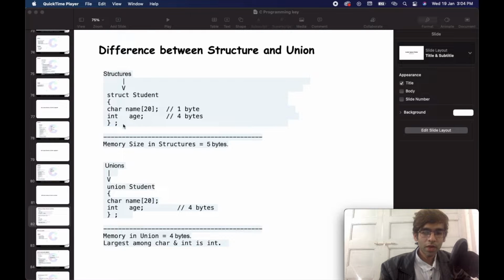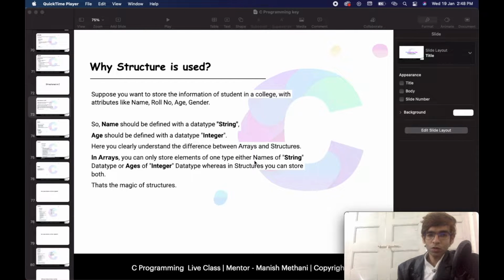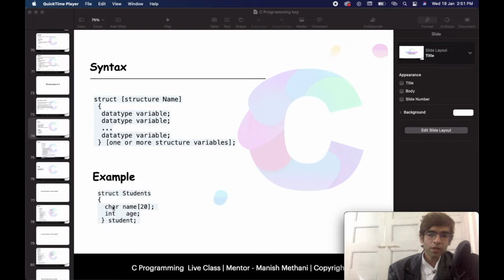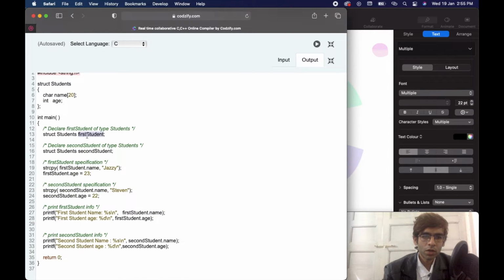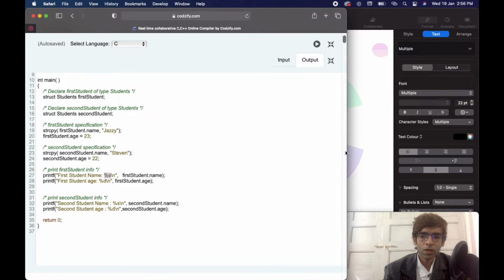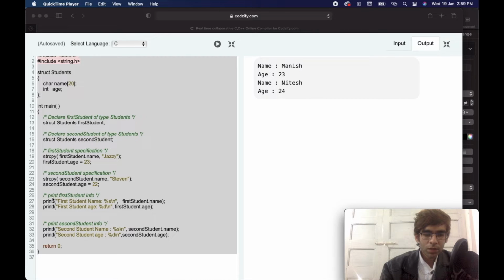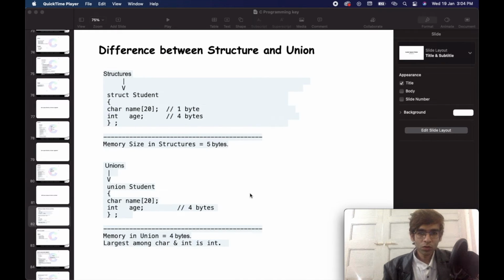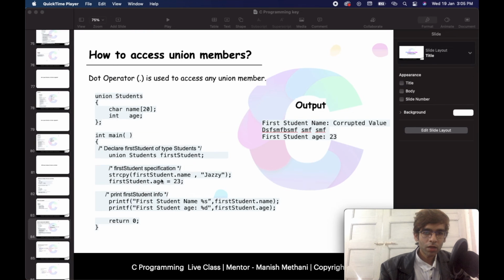Difference between Structure and Union | Structure Vs Union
The written version of this video is here,
Topics covered in the article are,
1) Difference between array, structure and union
2) How to pass the Structure as function argument ?
3) How to pass the Structure as function's pointer argument ?
4) What is union ?
5) How to use union in C Programming?

We teach Students and Entry Level Programmers How to land their Dream Job, How to build their own SaaS Products from Scratch, and a lot more

Explore our Self-Paced Courses:

1) Learn to build SaaS Products
This course will teach you How to create SaaS products from scratch and deploy it on the Internet.

2) Programming for Absolute Beginners
This course will teach you How to code with the help of Programming languages like Python, C+, and C.

3) Searching & Sorting Algorithms In DSA
This mini-course will teach you how to code Searching and Sorting Algorithms in Data Structures & Algorithms.